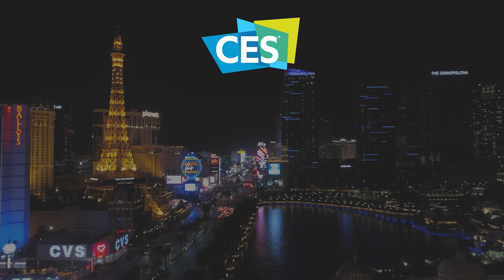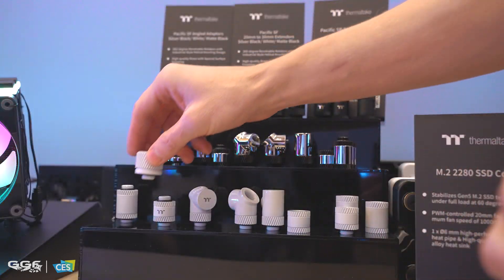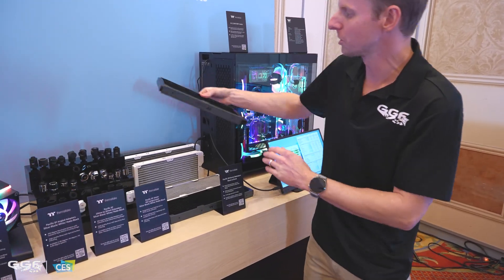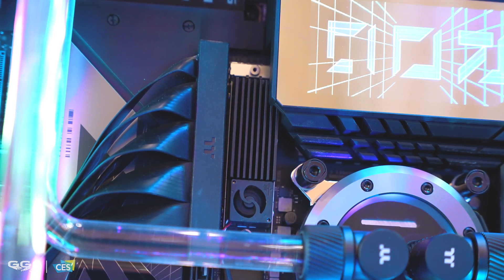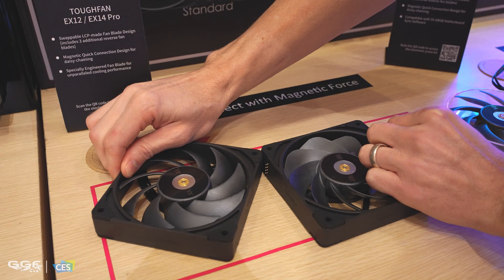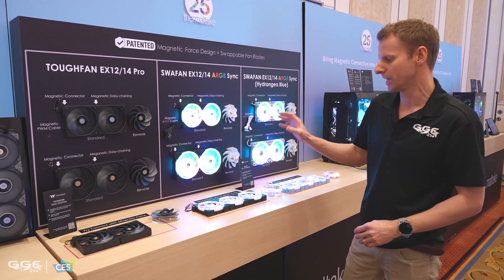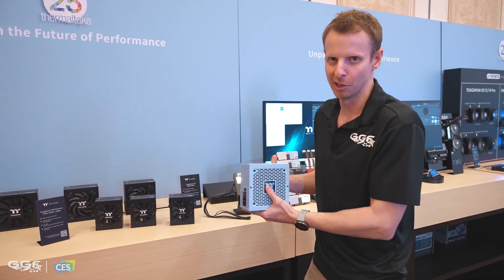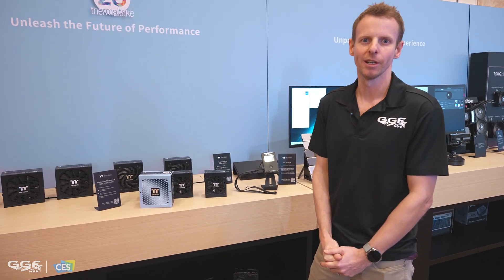Fan OVERLOAD! New fittings | Thermaltake CES 2024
Moving on to our next Thermaltake CES 2024 video we check out some new watercooling gear as well and also some new toughfans as TT move to  a complete line up of daisy chainable fans.

Sigma 24-70mm f/2.8 DG DN
Sony Alpha ZV-E1
Edelkrone SliderOne V2
Edelkrone HeadPlus
Edelkron JibONE